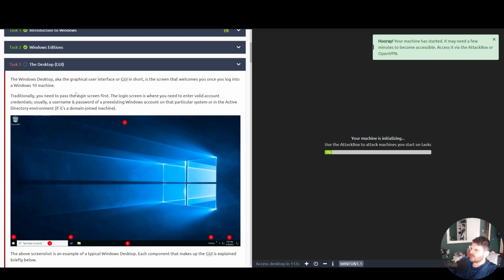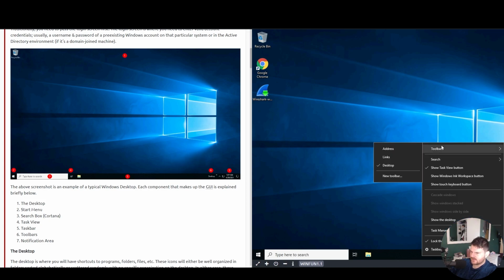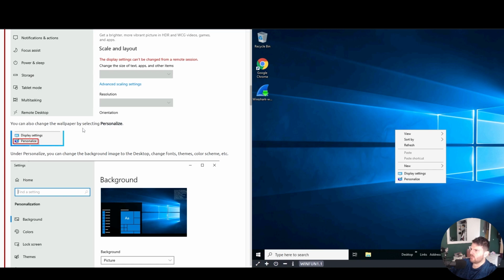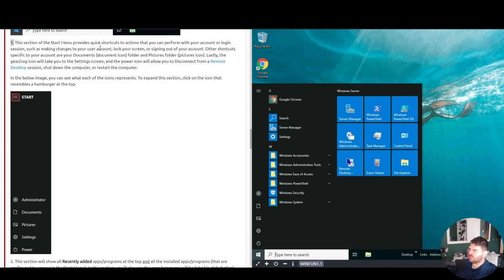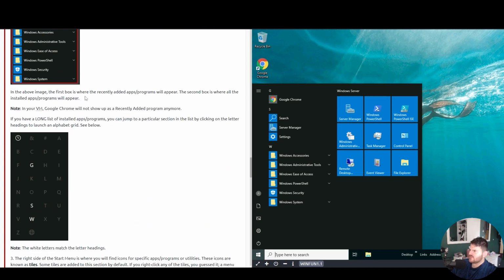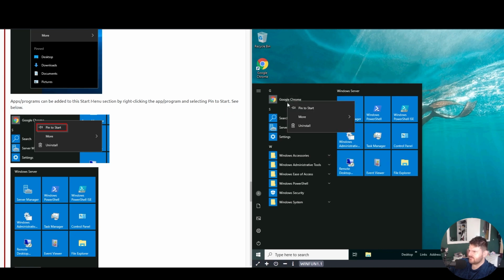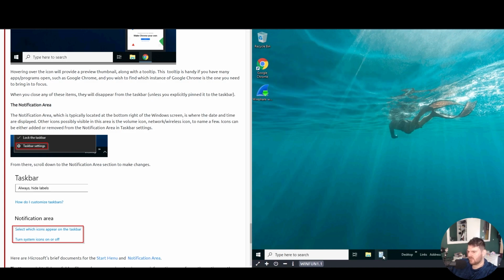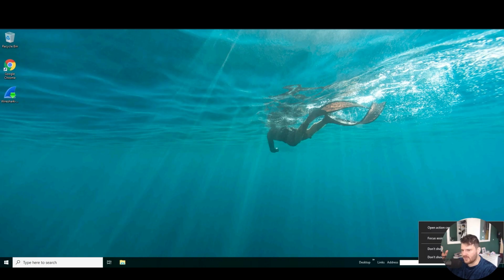The Desktop (GUI) | THM Series: Pre-Security: Windows Fundamentals Part 1 #3